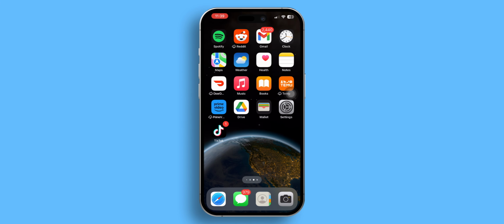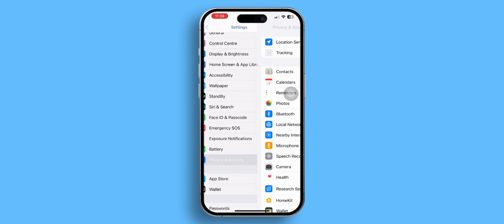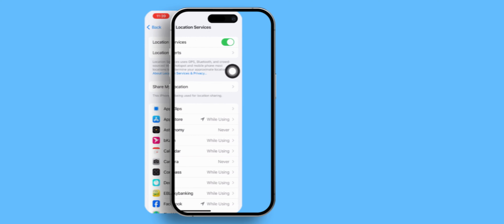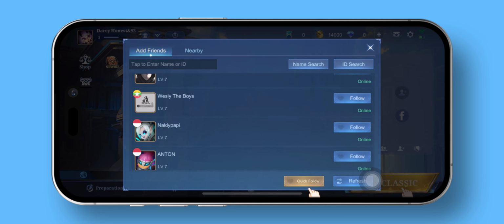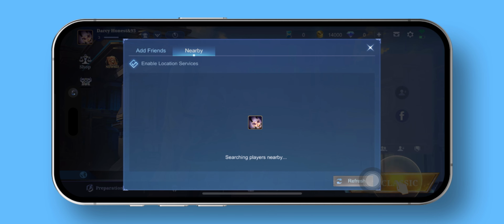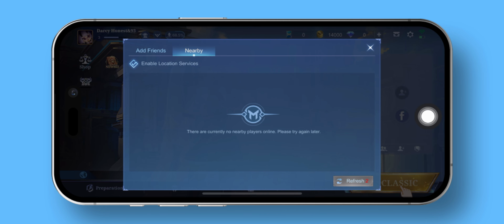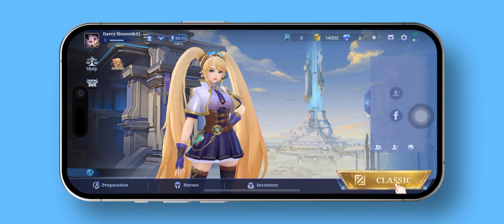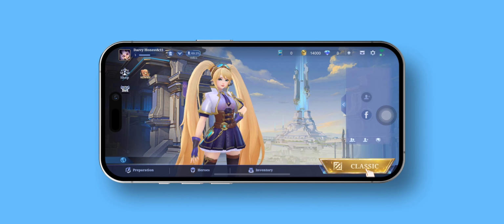How to Find Nearby Friends in Mobile Legends on iPhone | Find Nearby Friends feature in MLBB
Wanna Find nearby friends in Mobile Legends? You can find nearby friends in Mobile Legends on your iPhone. Using the "Find Nearby Friends" feature in Mobile Legends you can connect with other players who are close to you in real life. Watch the video, and let's see the right method of getting the Nearby friend feature in ML.

In this advanced video tutorial, I am gonna share with you How to play with nearby friends in Mobile Legends! Watch this to learn how to find and add nearby friends and players in Mobile Legends on your iPhone! Find nearby players in MLBB!

00:01- Video intro
00:10- The Process
00:59- Video ending